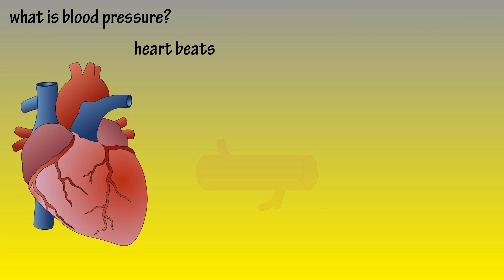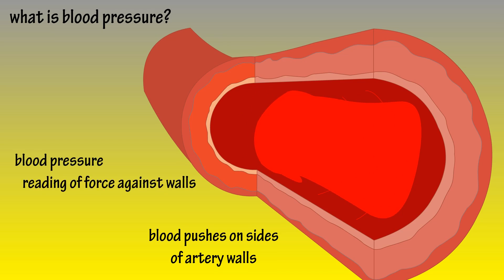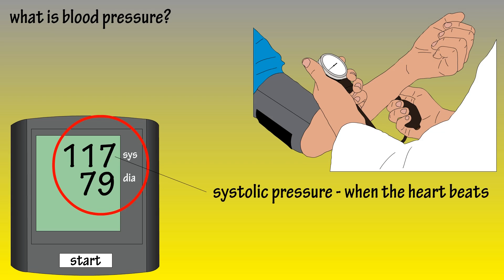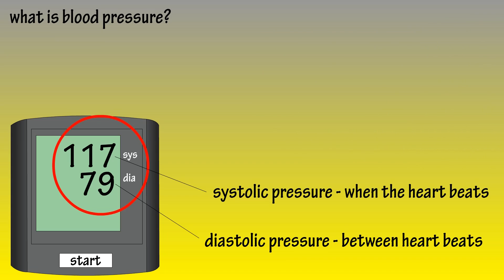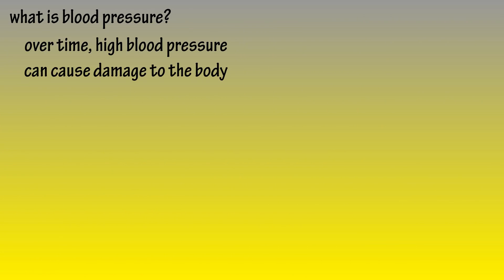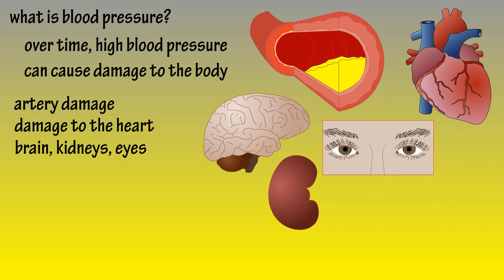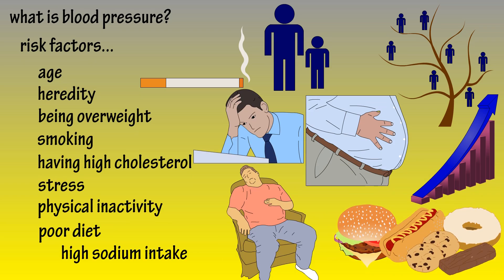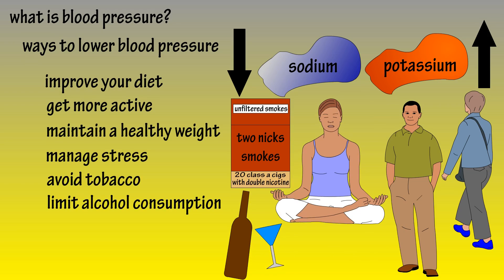Blood Pressure - What is Normal Blood Pressure - How To Lower Blood Pressure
In this video I discuss what is blood pressure, what blood pressure readings mean, and what is hypertension.  I cover some causes of high blood pressure, and how to lower blood pressure.

Transcript

As the heart beats, it pumps blood through blood vessels to and from all areas of the body.  As blood is traveling through the arteries, which are blood vessels where oxygen rich blood travels to organs and tissues, it pushes on the sides of the artery walls.

Blood pressure is a reading of the force of how hard blood is pushing on the sides of the artery walls.  High blood pressure, also called hypertension, is when this force is too high.

Health care professionals will measure your blood pressure, while you are sitting at rest, with a device, usually a blood pressure cuff, which will produce 2 numbers.  The 1st number is called systolic pressure, and it gauges blood pressure when the heart beats, while it is pumping blood.

The 2nd number is called diastolic pressure, and it gauges blood pressure in between heart beats, when the heart is at rest.  So, an example reading might be 117 over 79, with the 1st number being systolic pressure and the 2nd number being diastolic pressure.

Normal blood pressure is defined as lower than 120 for systolic, and lower than 80 for diastolic.  Your blood pressure will change throughout the day, being higher when you are active or under stress, and lower when you are resting.

The chart on the screen lists the different stages of high blood pressure along with the systolic and diastolic readings for them .
High blood pressure can cause severe damage to the body over time.

It can cause artery damage and narrowing by damaging the cells of interior artery walls, which can lead to atherosclerosis or hardening of arteries.  It can damage the heart, making it work harder to pump blood.  High blood pressure can also lead to damage to the brain, kidneys and even the eyes, as well as bone loss and trouble sleeping.

Some of the risk factors of having high blood pressure include age, heredity, being overweight, smoking, having high cholesterol levels,  consistently being under stress, physical inactivity, and poor diet, including over consumption of foods with a high salt/sodium content.

You can do some things to help control blood pressure.  Improve your diet, which may include reducing salt and increasing potassium, get more active, maintain a healthy weight, find ways to manage stress, avoid tobacco products, and limit alcohol consumption.

Timestamps
0:00 What is blood pressure?
0:30 How is blood pressure measured?
0:40 Systolic and diastolic pressure
1:04 What is a normal blood pressure reading?
1:25 Health risks from high blood pressure
2:08 Some ways to improve, control blood pressure